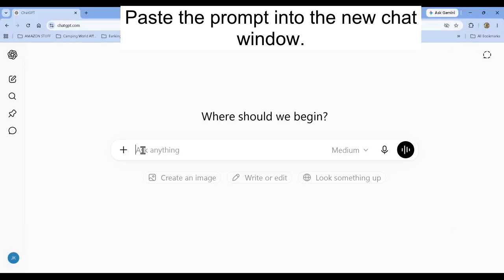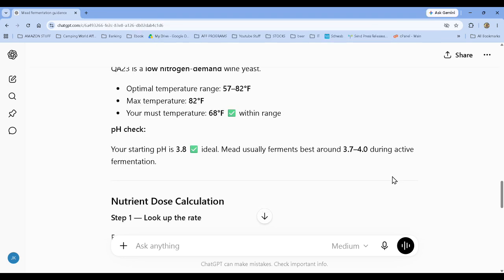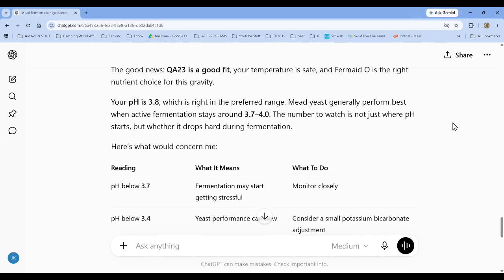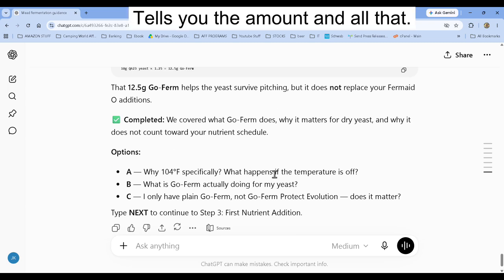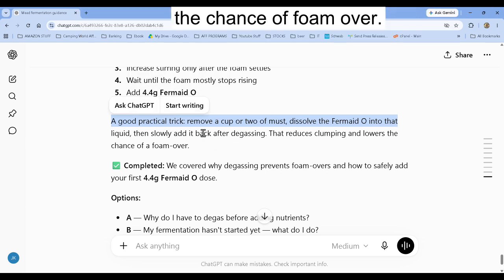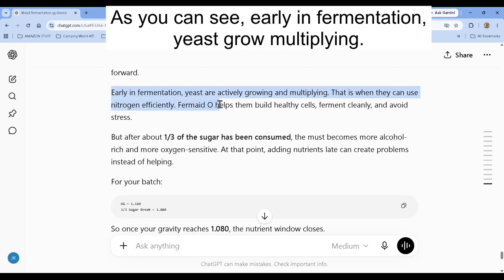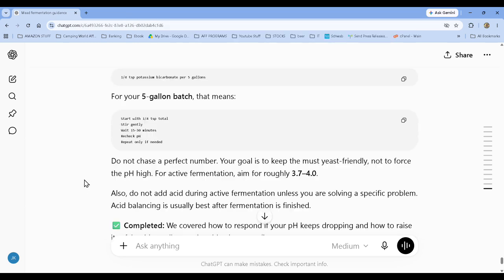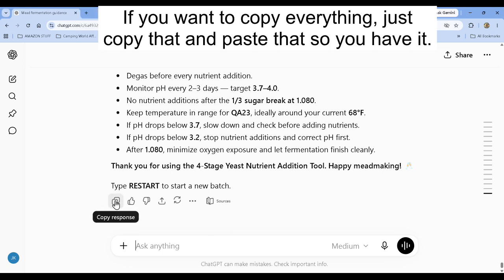Is Your Yeast Nutrient Schedule Is Wrong? Stop Guessing!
Stop guessing your mead nutrient schedule. My 4-Stage Yeast Nutrient Addition Tool calculates the correct nutrient amounts, feeding times, and one-third sugar break for your batch.

In this video, I show you how to use the tool to create a complete mead nutrient schedule, guide yeast rehydration, plan Fermaid O additions, monitor pH, and avoid common fermentation mistakes.

Use it to improve yeast health, create more consistent fermentation, and take the guesswork out of mead making.

🆓 FREE- BJCP Study Guide- Simple written summary of this video to review anytime.

🧠 Use My Custom AI Tools for Smarter Mead Making!
Take the guesswork out of your next batch with these tools:
• Yeast Selector Tool for Mead-Making
• pH Adjustment Tool to Reduce Acidity
• 4-Stage Nutrient Addition Planner
• Mead Process Designer
• Mead Acid Adjustment Calculator
🧰 My Recommended Tools & Equipment (What I Actually Use):

• American Medium Toasted Oak Chips (1 lb)
• Hungarian Oak Cubes (Medium Toast, 1 lb)
• American Oak Cubes (Medium Toast, 4 oz)
• French Oak Cubes (Medium+ Toast, 4 oz)
• American Oak Infusion Spirals (Medium+)
• Libbey Stemless Wine Glasses (Set of 12)
• Milwaukee MW102 pH Meter
• Brass Spunding Valve
• Spunding Valve (Plastic)
• 1 Gallon Keg (TMCRAFT 128oz Growler Tap)
• 1 Gallon Glass Jug with Handle
• 24" Auto Siphon (5/16")
• 14" Short Auto-Siphon & Tubing
• Triple-Scale Hydrometer
• PBW Cleaner (1 lb)
• Star San Sanitizer (16 oz)
• Go-Ferm Yeast Rehydration Nutrient (8 oz)
• Fermaid O Yeast Nutrient (8 oz)
• Mini Scale
• Ultraship 75 lb Digital Scale
• Smart Weigh 440 lb Heavy-Duty Scale
• 18" Stainless Steel Degassing Whip
• Potassium Bicarbonate (2 lb)
• Silicone Bung/Stopper (5-Gallon Carboys)
• 6.5 Gallon Fermenting Bucket with Lid
• Digital Temperature Controller

Chapters in this Mead Nutrient Addition Tool video:

00:00 Mead Nutrient Addition Tool Overview
00:35 Mead Nutrient Addition Tool Setup
01:49 Mead Nutrient Schedule Batch Information
03:07 Mead Nutrient Dosage Calculations
04:16 Checking Original Gravity and pH
05:28 How to Rehydrate Mead Yeast Properly
06:42 Adding the First Fermaid O Dose
08:16 Troubleshooting a Slow Mead Fermentation
09:10 Mastering Later Nutrient Additions
10:19 Avoiding Nutrients After the Sugar Break
11:14 Raising Low pH During Fermentation
12:18 Monitoring Temperature pH and Warning Signs
13:03 Saving Your Complete Mead Batch Summary